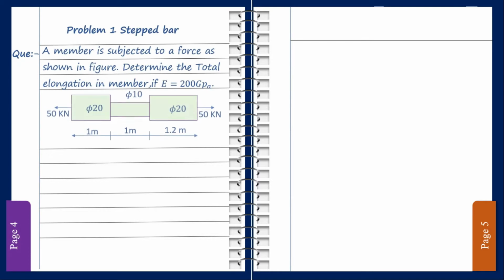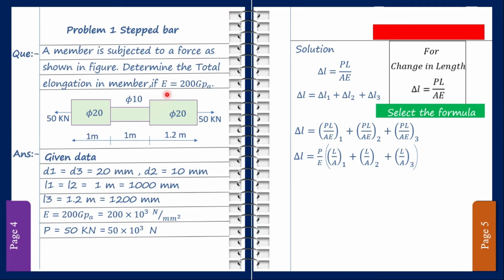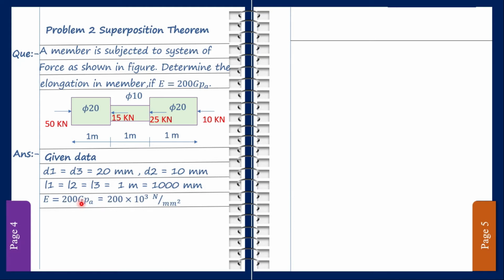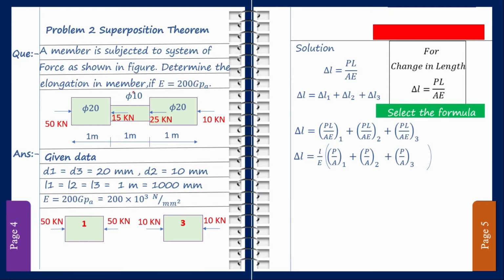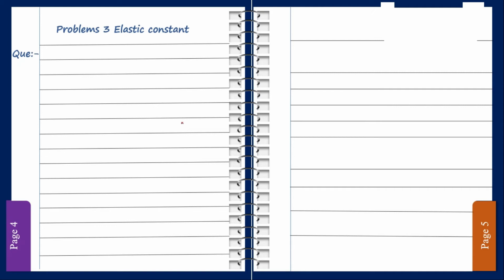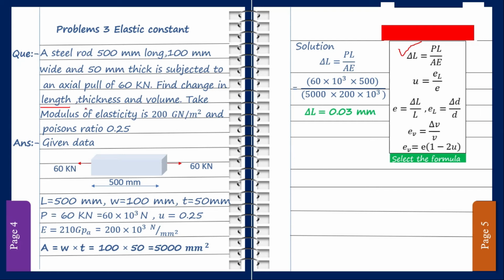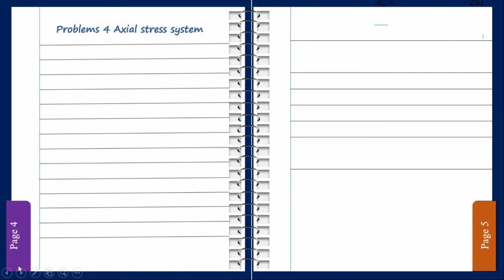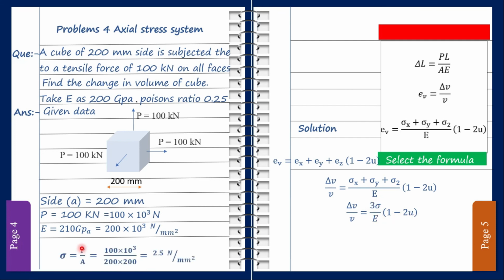4 Simple Numerical on stresses and strains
Problems on
00:00 - Intro
00:20 - Stepped element
03:40 - Superposition theorem
07:45 - Elastic constant
11:30 - Axial stress system